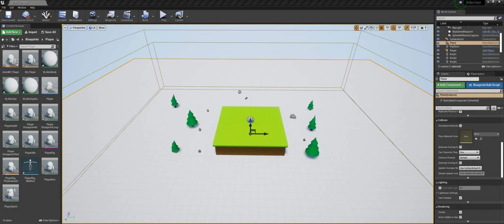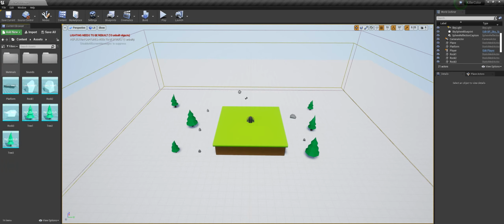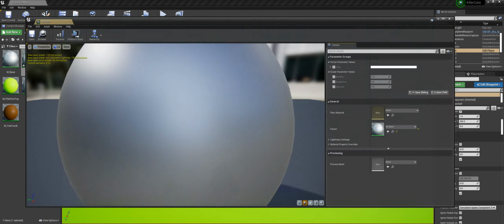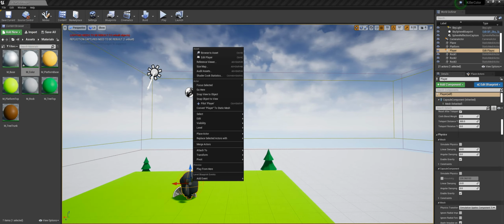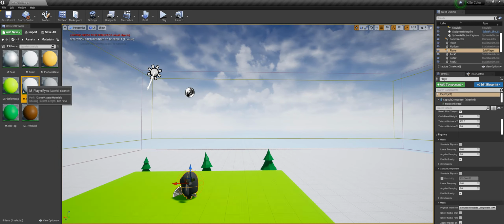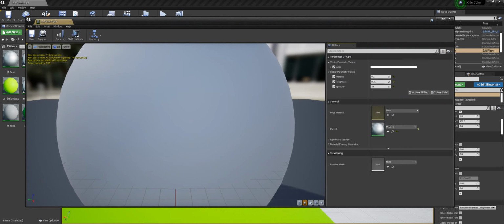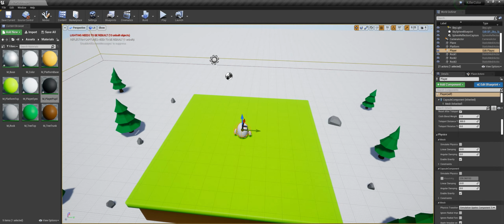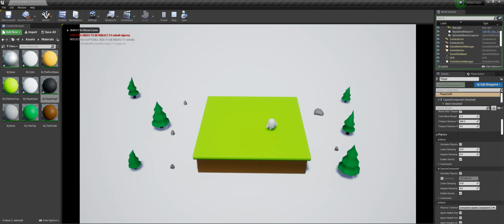9 - Character Setup 2 [ UE4 Training ]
Setting up materials for character and adding a bit of functionality to get started